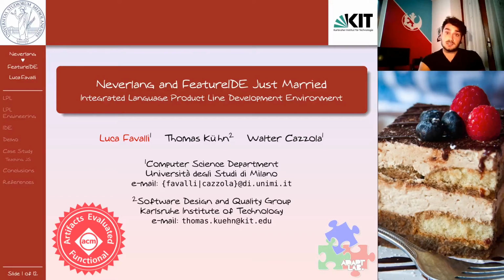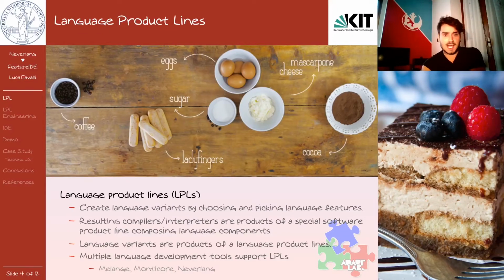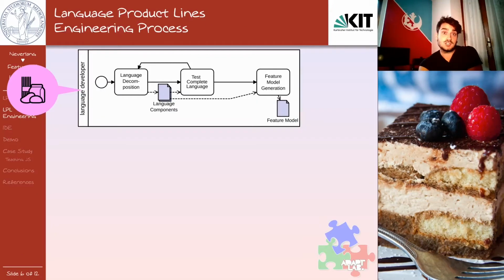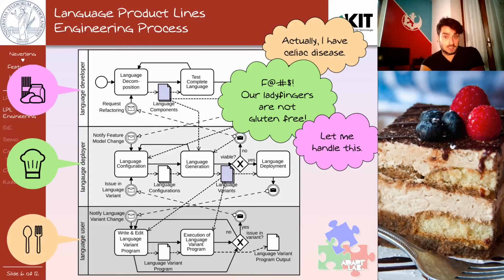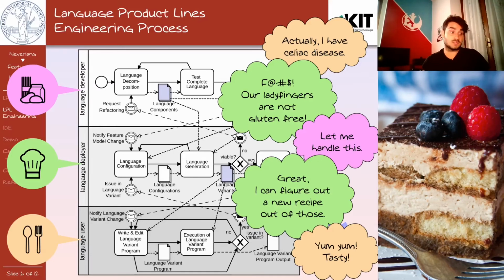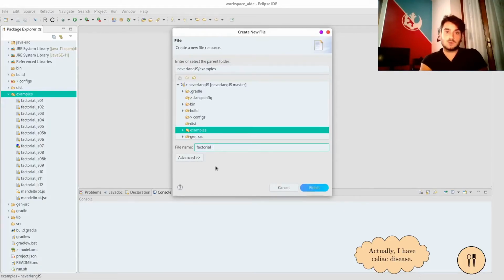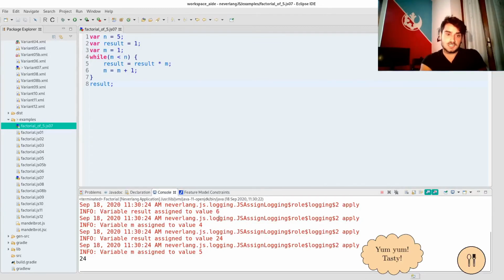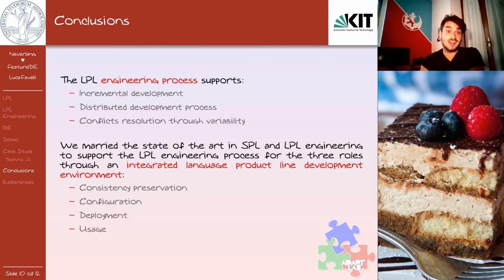S9: Neverlang and FeatureIDE Just Married - Integrated Language Product Line Development Environment